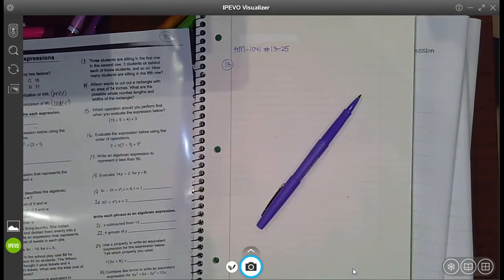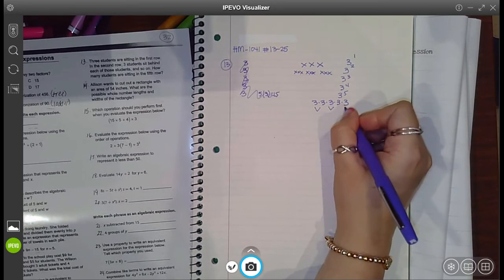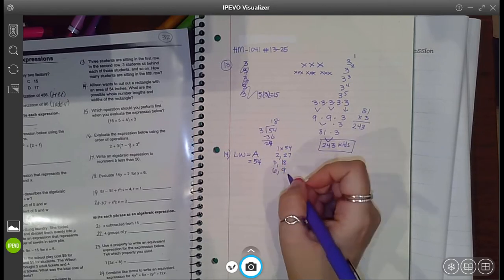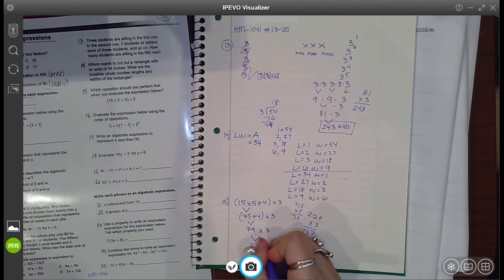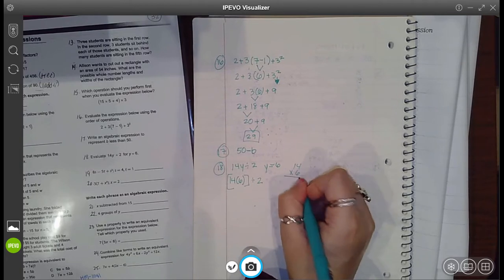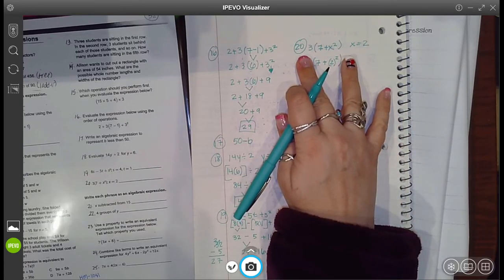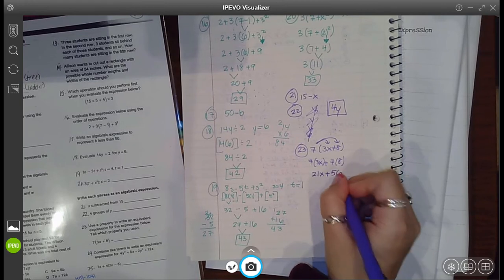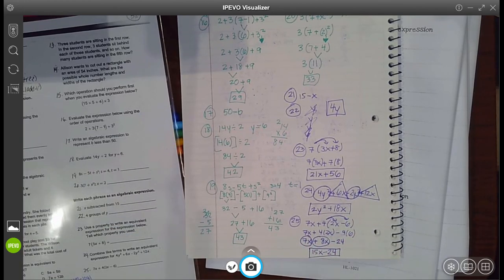Unit 4: Equivalent Expressions (HM-1041) #'s 13-25